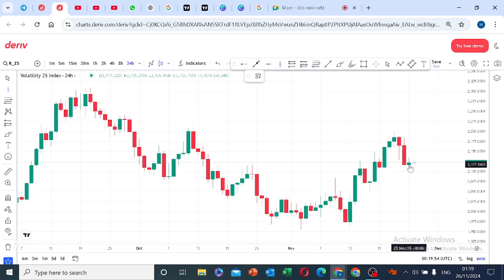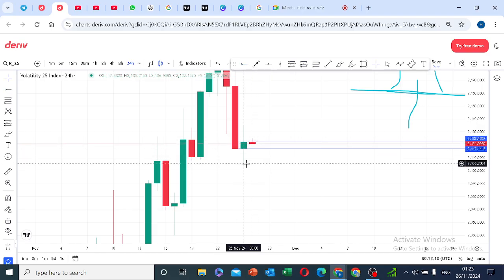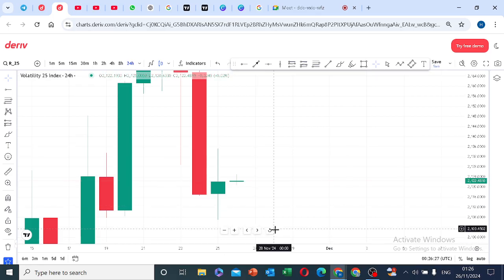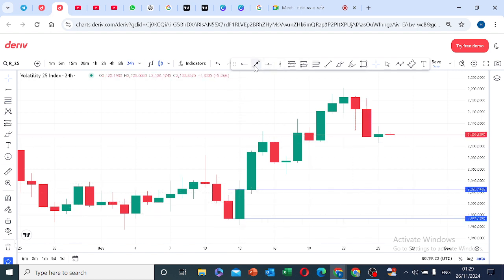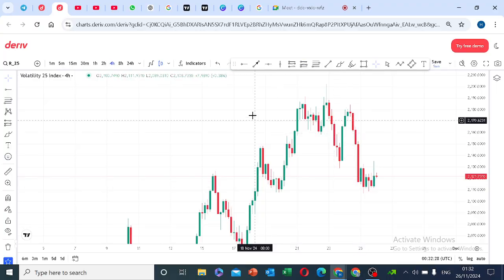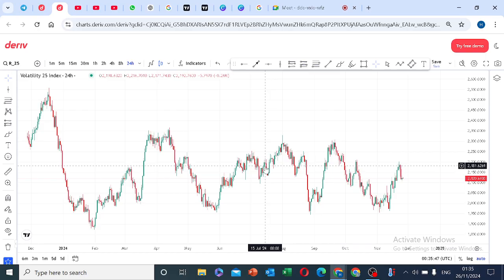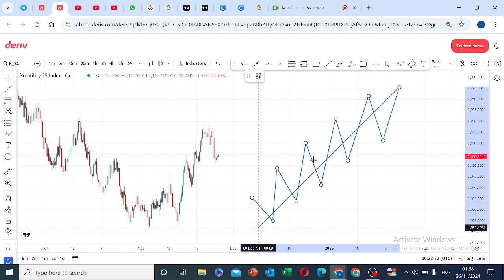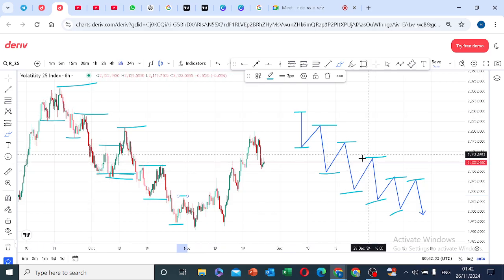LECTURES WITH A NEW STUDENT AM HELPING HIM UNDERSTAND MARKET STUCTURE